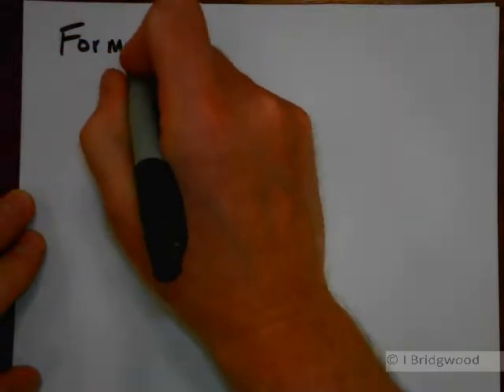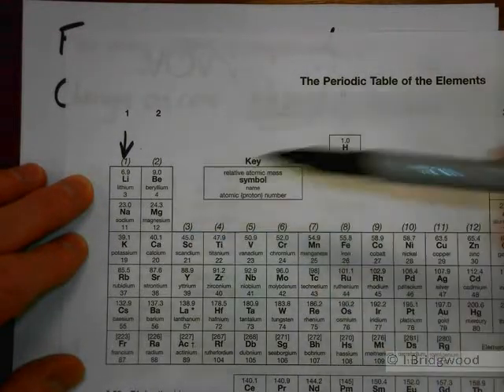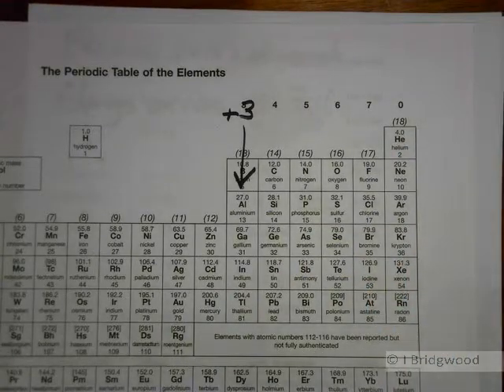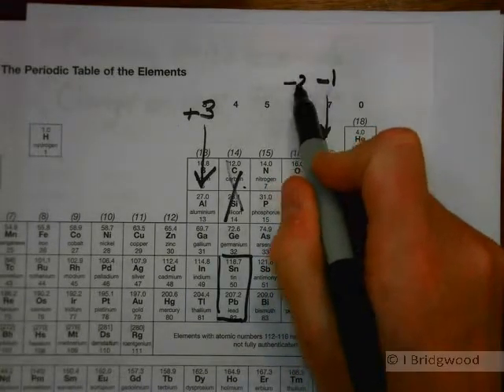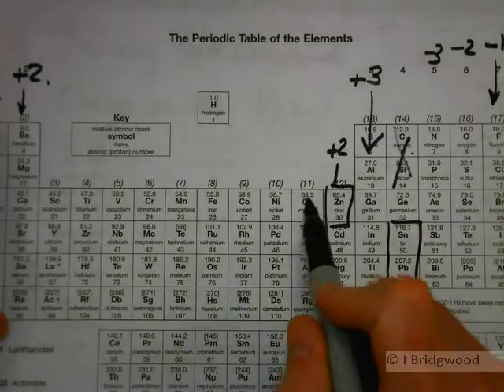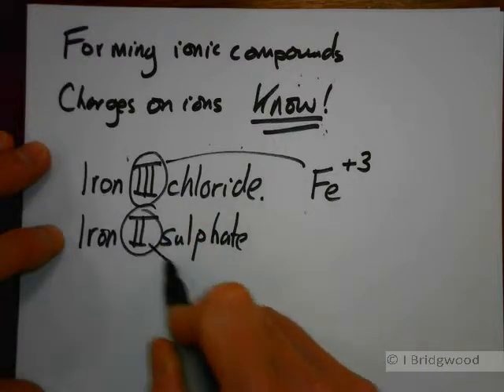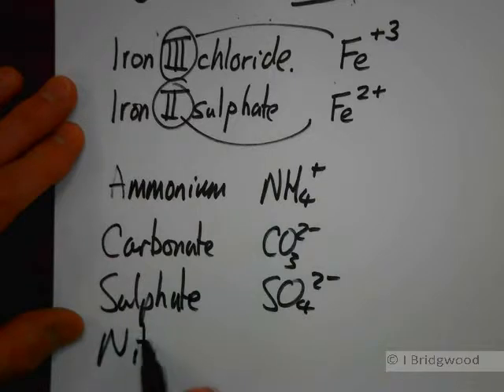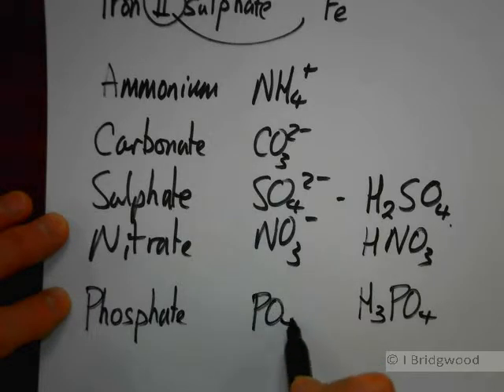Basic bonding pt 4 Charges on ions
Chemistry revision on the move. Bonding revision for your mobile. QEChRoMe Leicester.